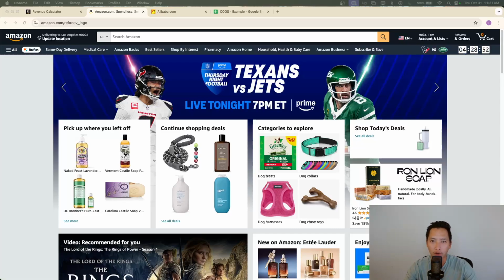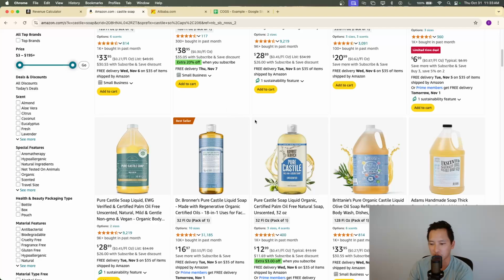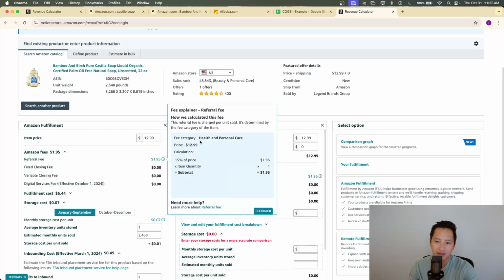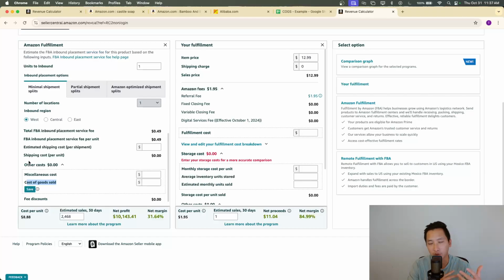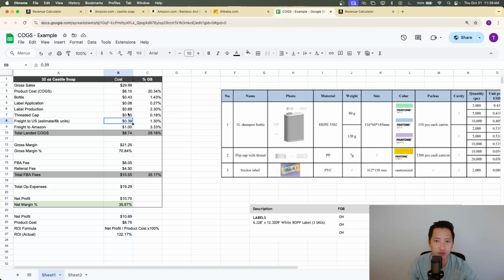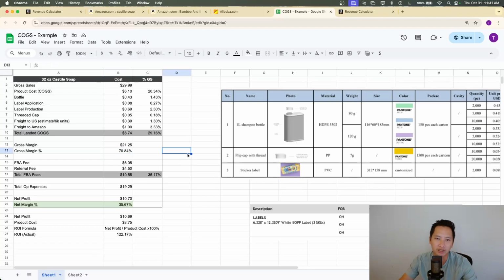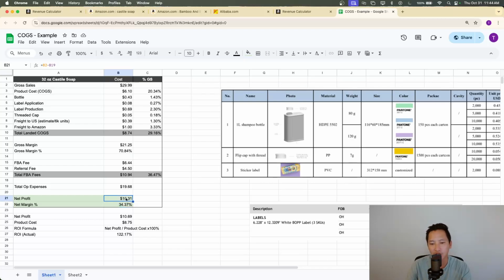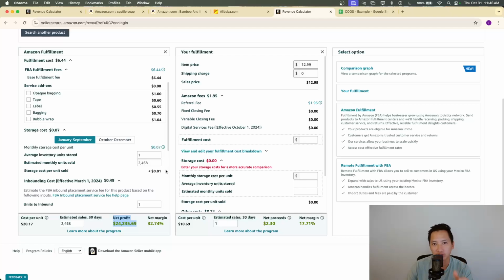Amazon FBA Profit Calculator | Hear from an ex-Amazon employee!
Amazon FBA Profit Calculator | Amazon Revenue Calculator
How to calculate your Amazon FBA Profit Margin?
Step-by-step guide with a real-life example of how to calculate your Amazon Cost Of Goods Sold (COGS)
What is Net Margin or ROI?

We are a full-service Amazon agency based in Los Angeles - the founding team is made up of ex-Amazonians, with over 8 years of experience working directly under the Amazon marketplace leadership teams in Seattle. We specialize in growth hacking sales through traffic and conversion improvements, offering services in PPC, SEO, design, catalog merchandising, and more.

Visit us at startwithsprout.com to learn more about our services and how we can help you succeed on Amazon.